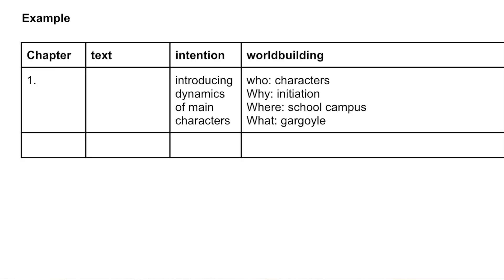Writing vlog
Sorry, I tried to make a writing vlog.  But going through some difficult times at the moment.
It was slight abrupt.

Creativity is the shelter from stress ❤️